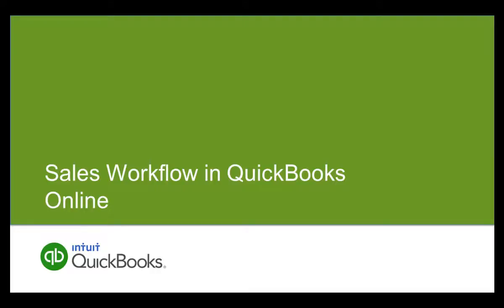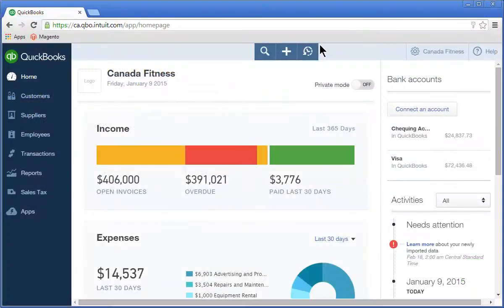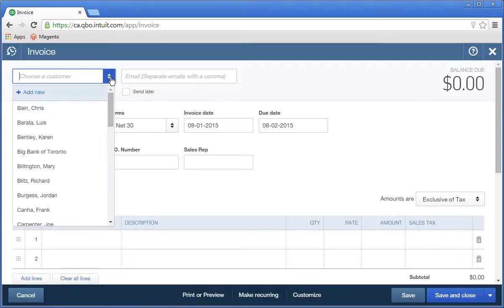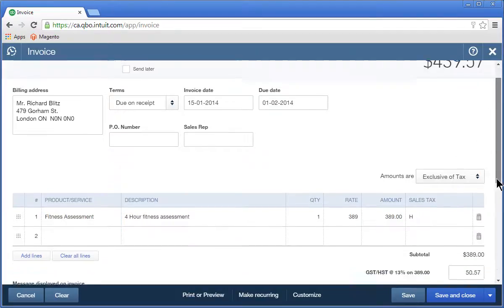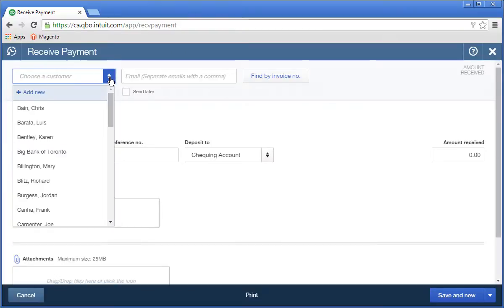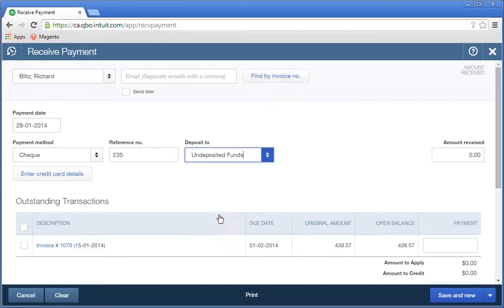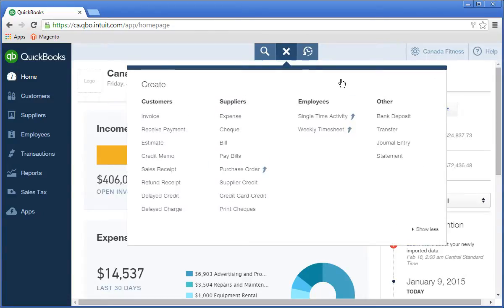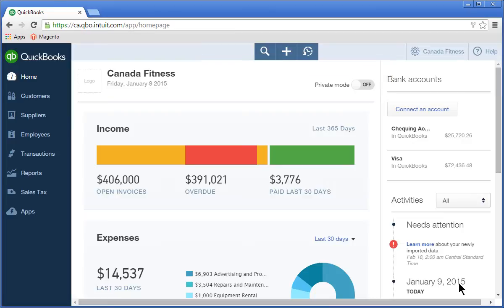Sales Workflow in QuickBooks Online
Sales workflow is critical to every small business. This videos helps you understand how to create invoices, receive customer payments and how to deposit your payments in the bank.